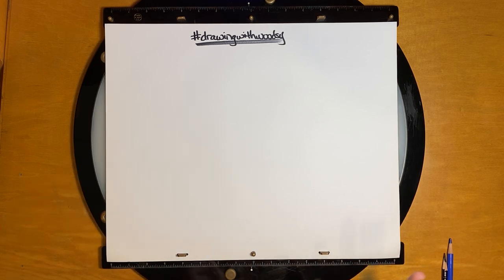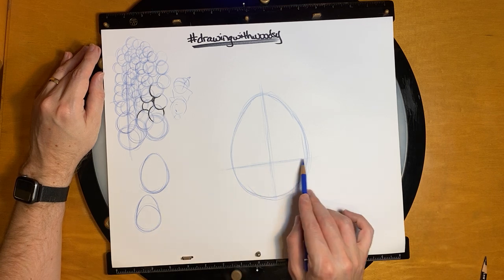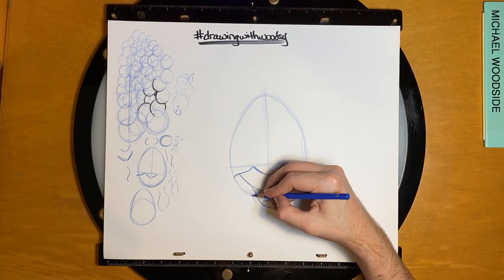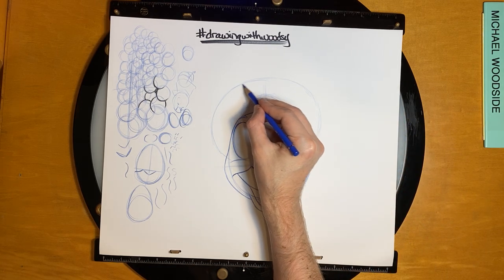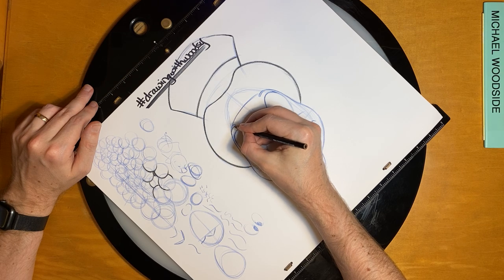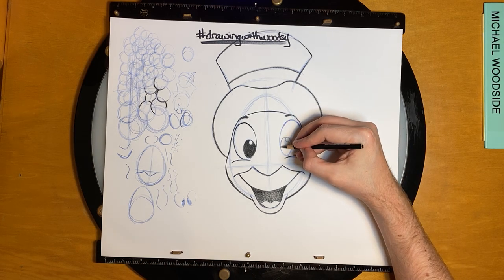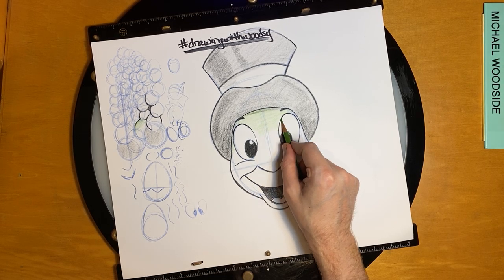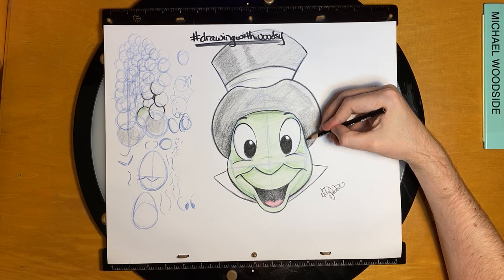Learn How to Draw Jiminy Cricket!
While we are locked up in Social Distancing Quarantine, join me as we learn how to draw Jiminy Cricket!